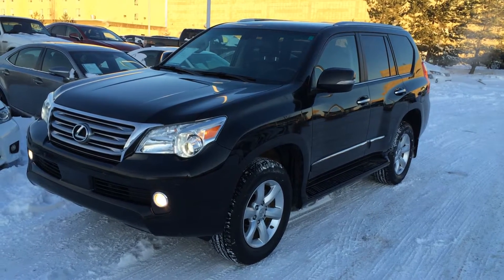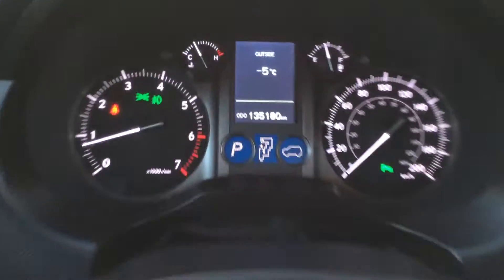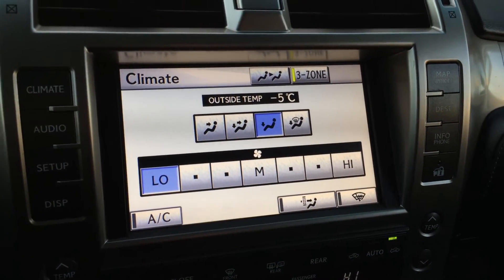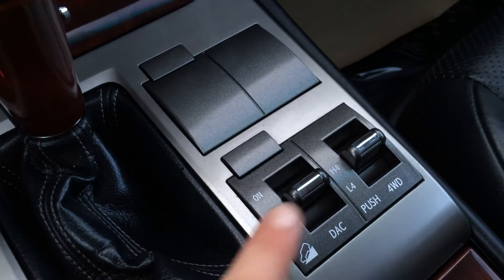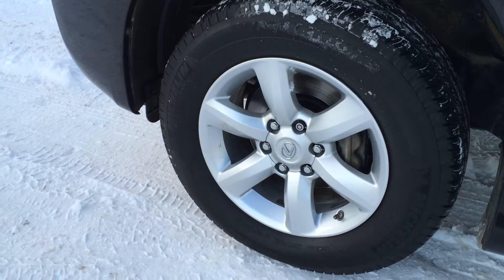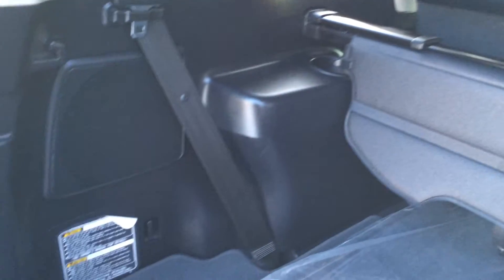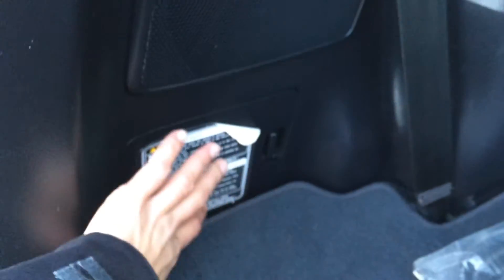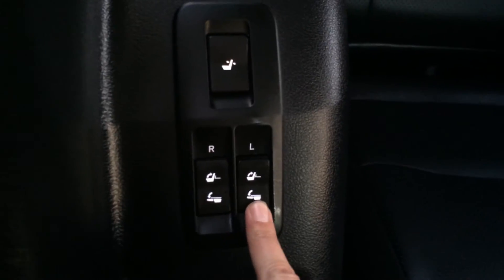Used Black 2012 Lexus GX 460 4WD Premium Package Review | Calgary Alberta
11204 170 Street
Edmonton, Alberta
T5S 2X1

This is a 2012 Lexus GX 460 4WD 4dr with 6-Speed A/T transmission Black[0217,Starlight Black Mica] color and Black interior color.  This video is recorded and uploaded by cDemo Mobile Inspector